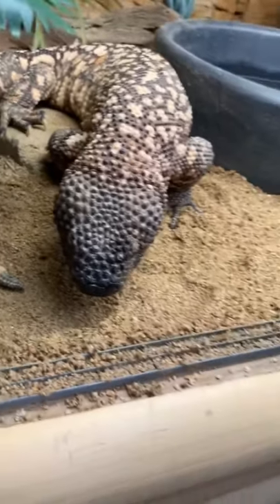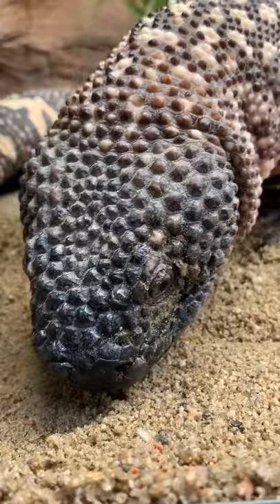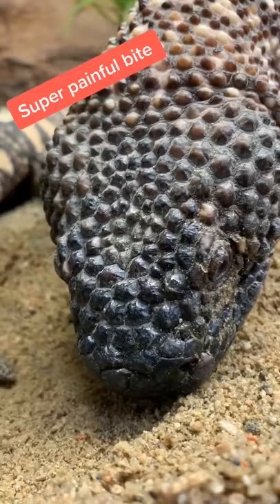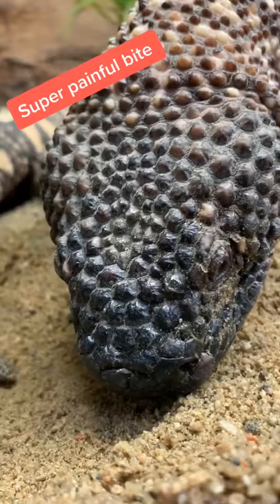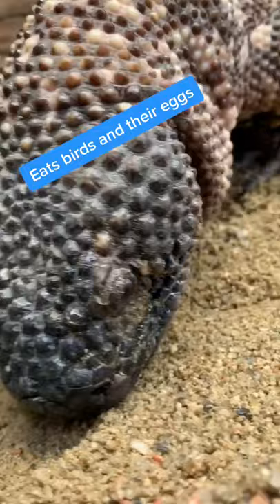Don’t JUMP this Mexican Beaded lizard￼ is fast wait for it 😱 😢😜 wild lizard